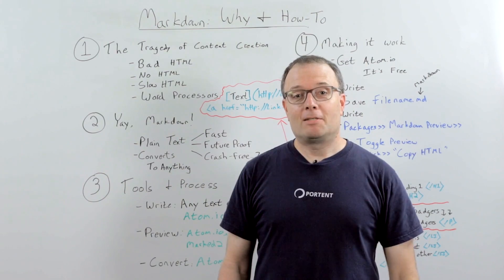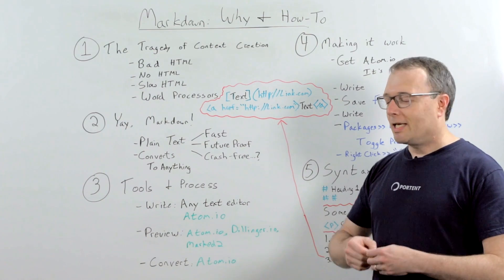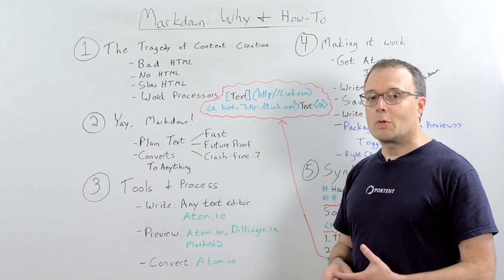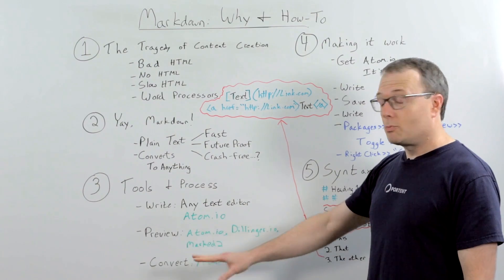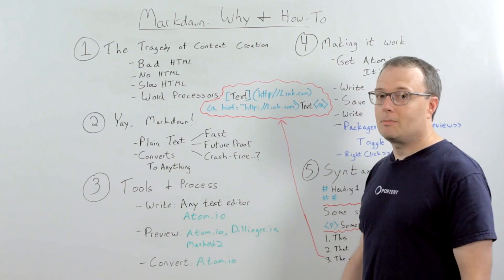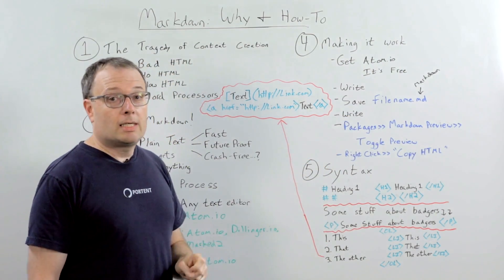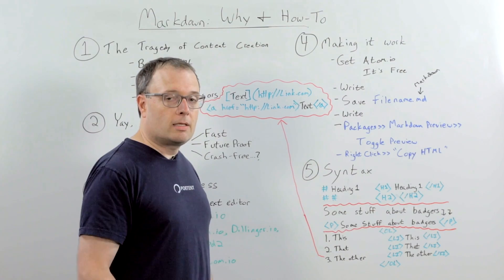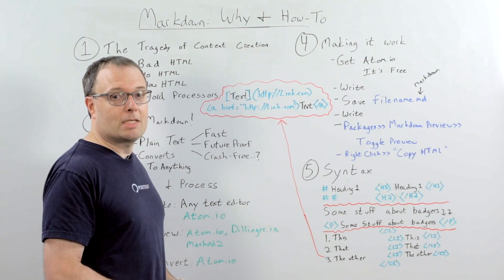Writing with Markdown for Better Content & HTML: Why & How To - Whiteboard Friday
Content creation is hard enough without adding bad HTML into the mix. Echoing his recent talk at MozCon, we're excited to welcome Ian Lurie from Portent, Inc. on this episode of Whiteboard Friday. Learn how to cut out the cruddy code produced from writing in word processors by adopting Markup and text editors as your go-to writing solution.